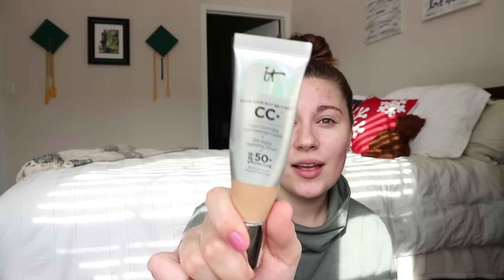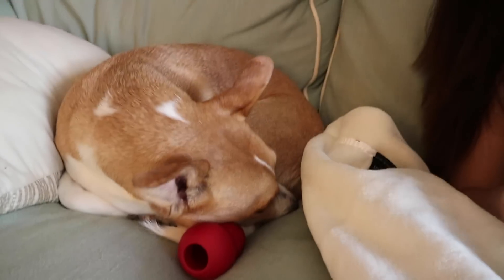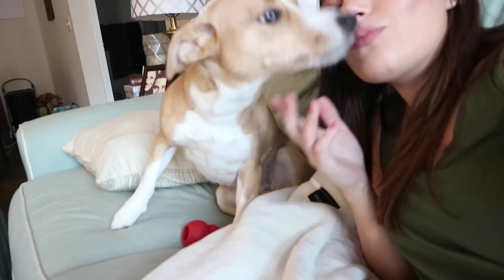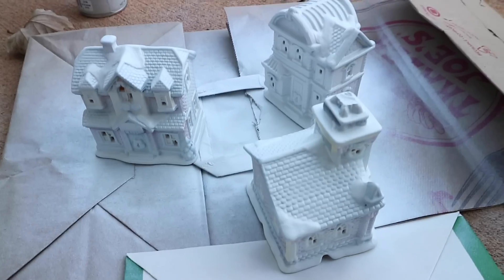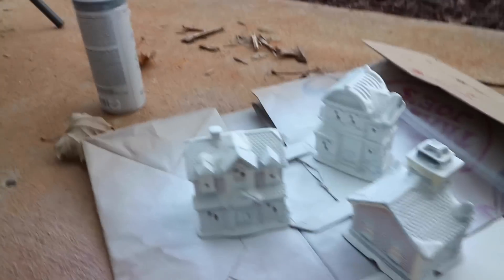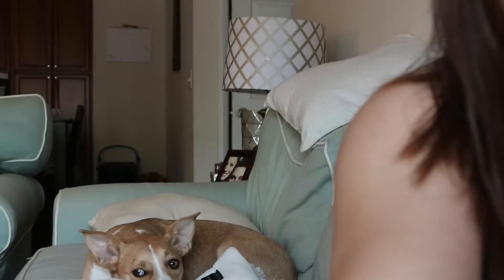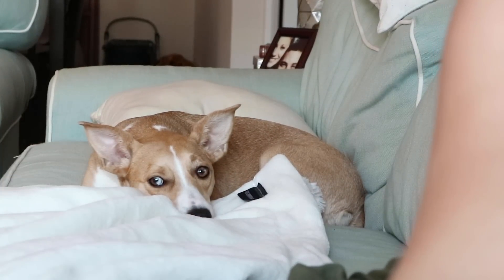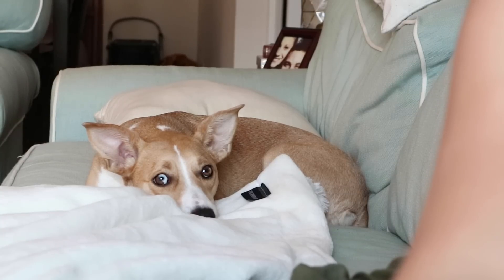JUST A NORMAL DAY | VLOGMAS DAY 4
Hello! Today I take you along for a normal day of work! Luna also makes a few appearances. Happy day 4 of vlogmas!

22 years old 😊
Been on YouTube since September 2015 📷
Animal lover 🐶

FILMING STUFF

Canon 80D